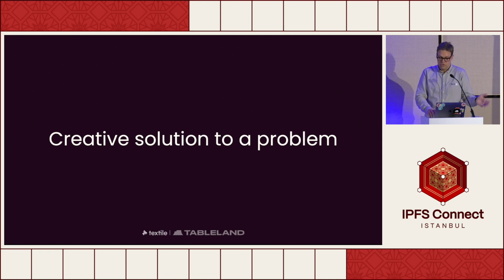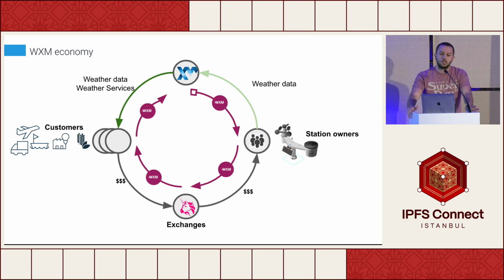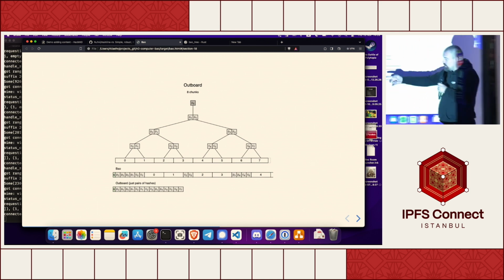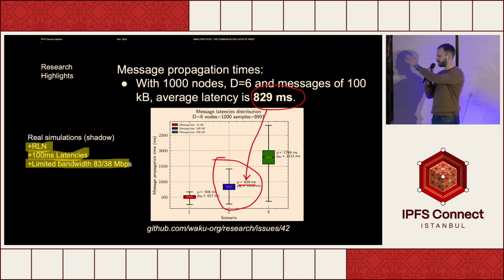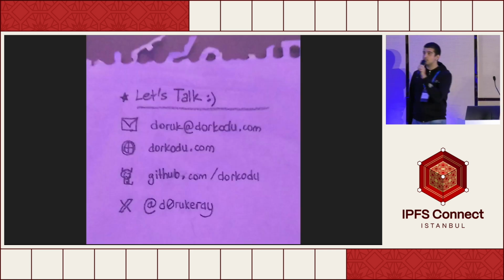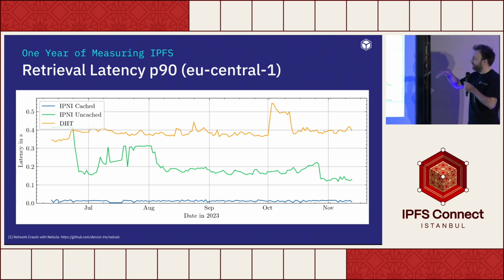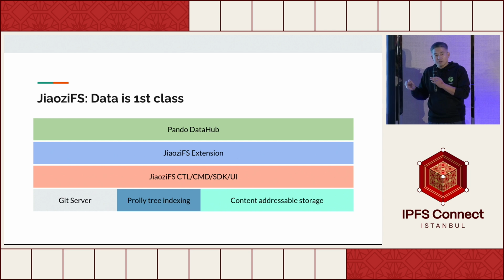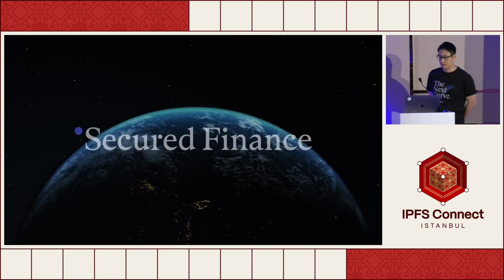IPFS Connect Istanbul 2023: Boom! by Tableland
We’re inviting developers and innovators within the Filecoin and IPFS ecosystems to propose talks for an electrifying session we’re planning called "Boom.” It will serve as the lightning talks session at IPFS Connect and aims to spotlight significant technical advancements and in-flight projects within distributed storage and blockchain technology.

Veering away from pitches or shilling, we’re calling for presentations that dive into the code and share technical insights. Each talk, limited to 5 minutes, will adhere to the Ignite/Pecha Kucha style, promoting a clear and concise conveyance of ideas.

00:00 Boom! by Tableland, Carson Farmer
1:40 DevTools, Data & Design, Jim Kosem
11:42 Fastest growing global weather network, Nikos Fotiadis
17:22 Bao Trees in Iroh, Rüdiger Klaehn
27:48 The Communication Layer for Web3, Alvaro
37:25 Social & Decentralized Knowledge Protocol by Doruk Eray
46:31 One year of Measuring the IPFS Network, Dennis Trautwein
1:00:10 Another implementation of IPFS, Taosheng Shi1:10:10 - Interbank-grade Crypto Bond Exchange, Masa “Senshi’ Kikuchi